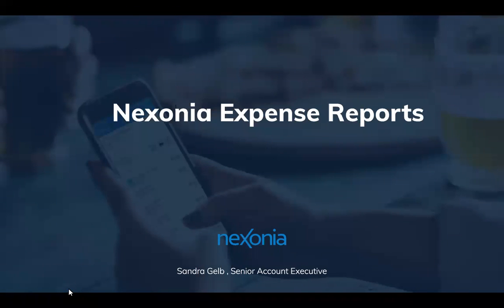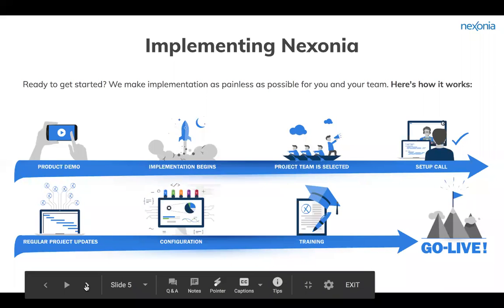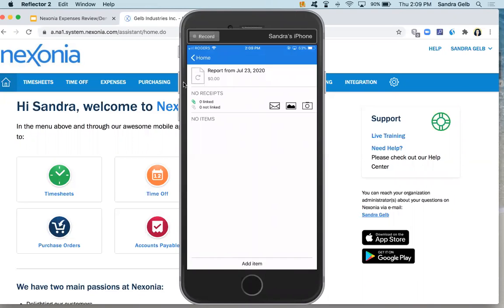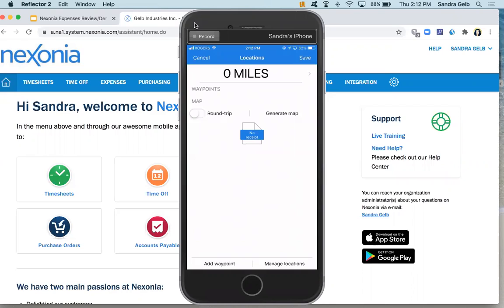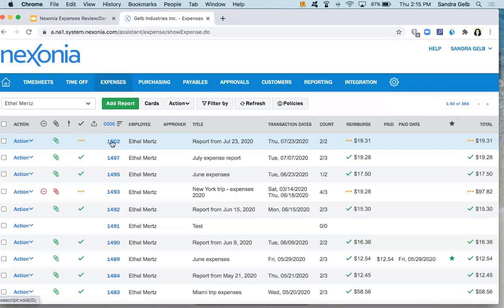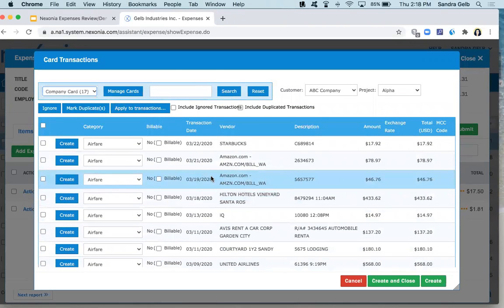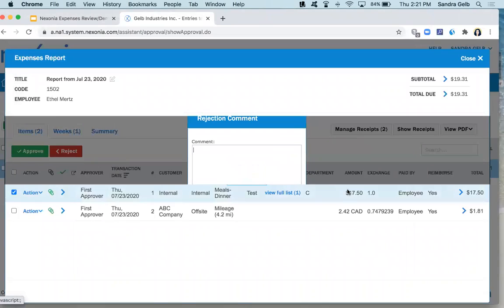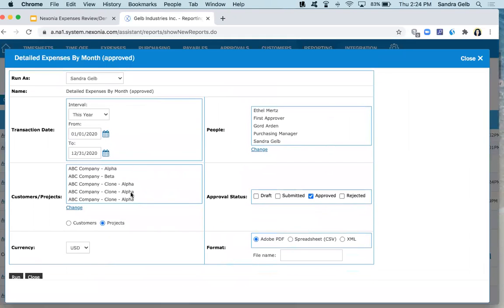Quick Start Your Expense Automation with Nexonia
[Featuring Sandra Gelb | Senior Account Executive, Nexonia]

Growing nonprofits in 2020 and beyond know that agility is essential to staying competitive in a global economy. With the recent need for employees to work from home, this has become even more apparent as organizations utilize the flexibility of cloud service software.

Nexonia’s mobile and web-based expense management platform ensures that financial teams don’t fall behind with expense tracking and reimbursement. With Nexonia’s Starter Package, you can quickly get your organization up and running and be on your way to a streamlined approach to expense management.